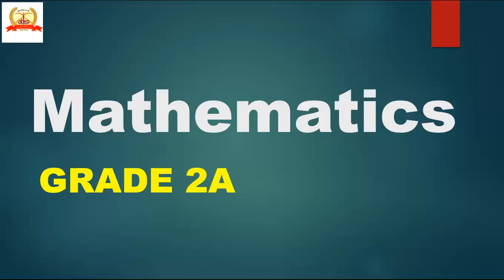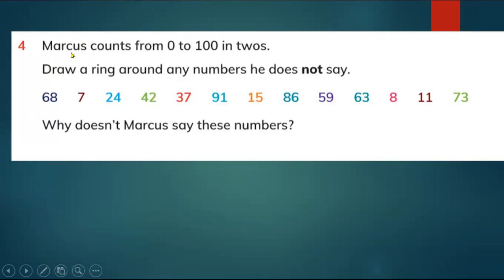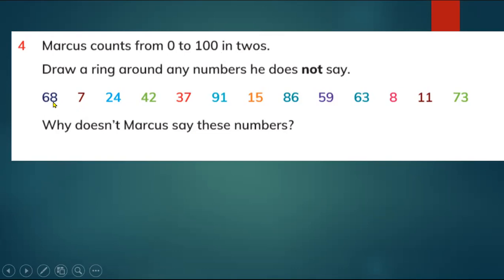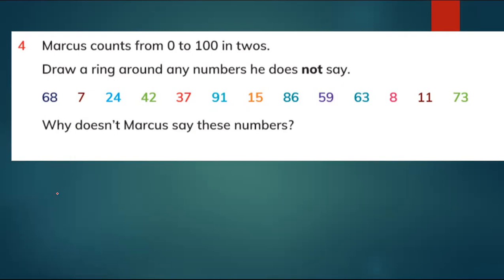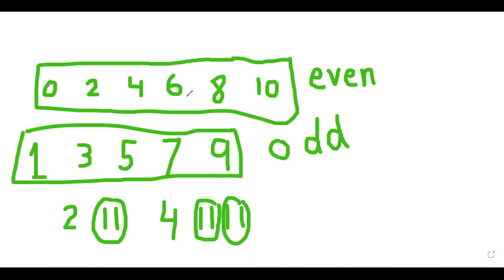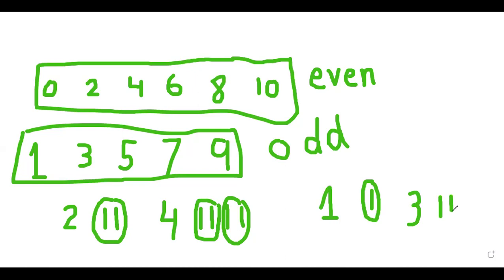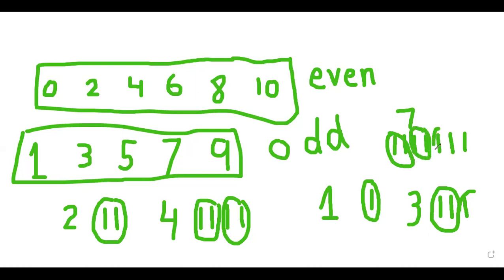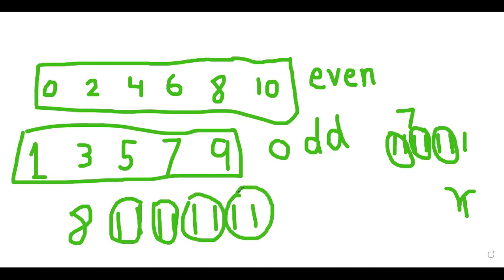Math Grade 2